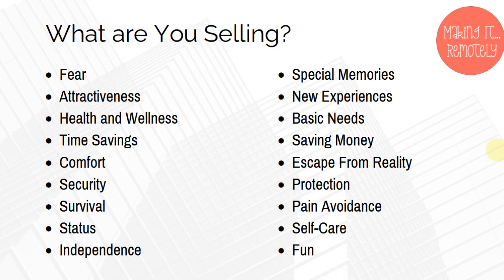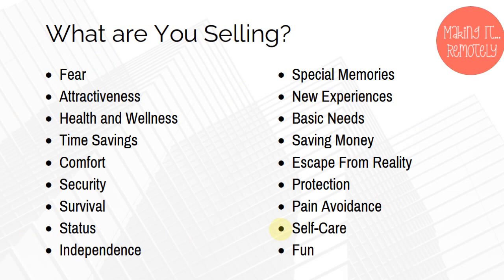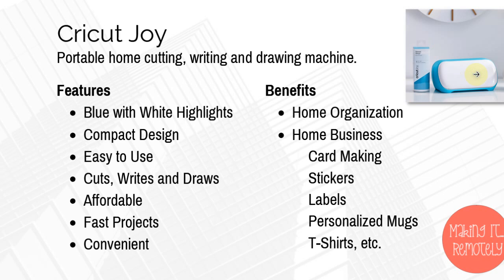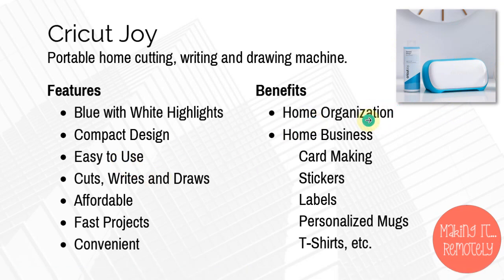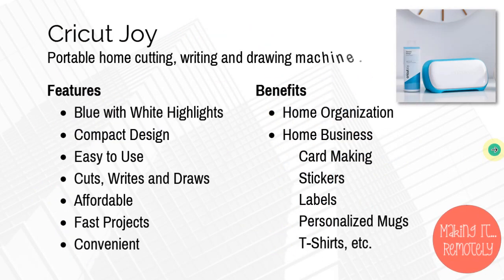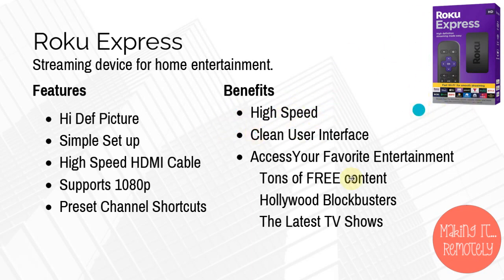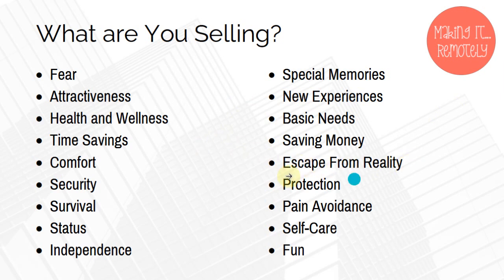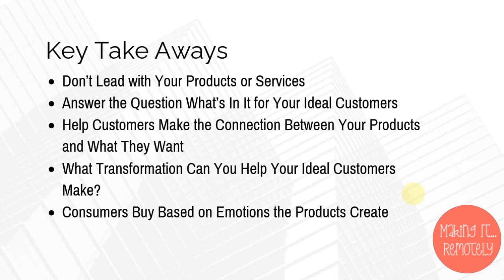What Are You Really Selling? How to Sell Without Selling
This video breaks down the difference between features versus benefits and why using benefits will help you connect with more consumers.

When you lead with your product or service without showing how ​it adds value, it automatically positions you as a product pusher. When you talk about features instead of benefits, your potential customers will have a hard time seeing how what you offer will help them reach their goals.

What are you actually selling? The answer to that question is the key to selling more products and services. Believe it or not, your ideal customers are not buying your products, they are buying what your product does for them.